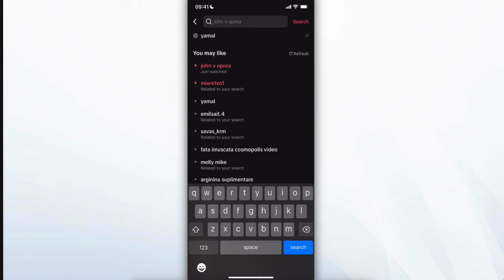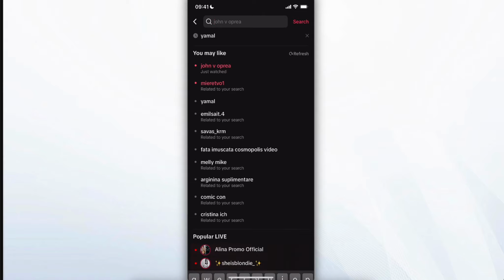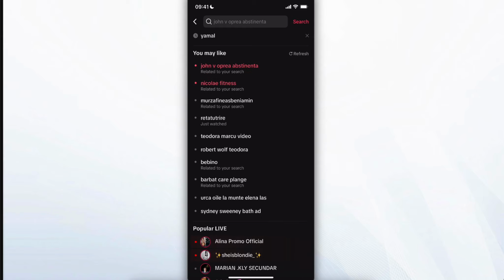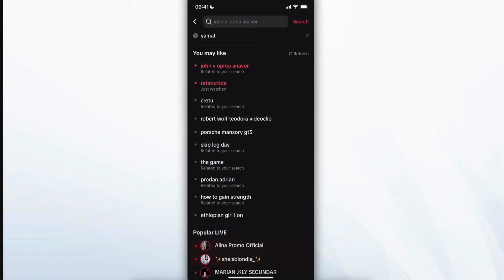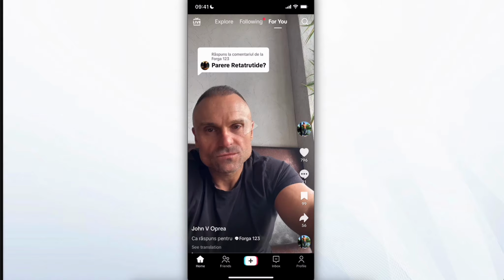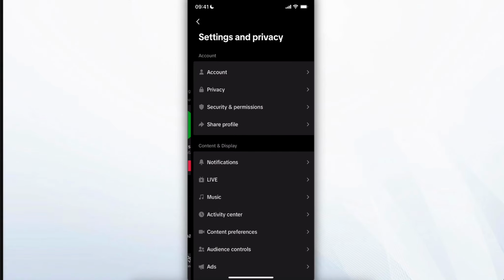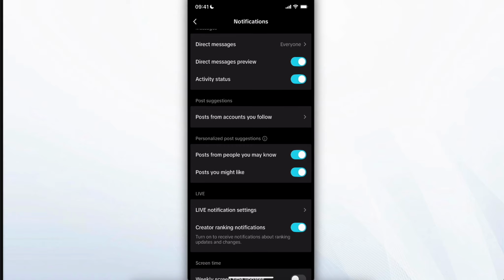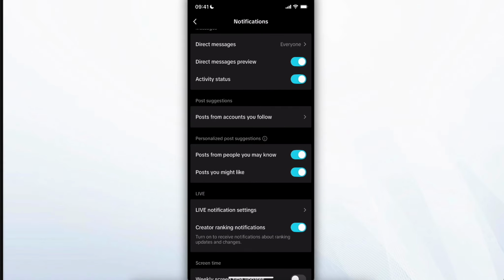How to Remove "You May Like" Suggestions on TikTok iPhone (Quick & Easy)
This video shows you how to remove “You May Like” suggestions on TikTok iPhone using the latest 2025 settings and privacy options. You’ll also learn step-by-step how to remove "You May Like" suggestions on TikTok iPhone to make your feed cleaner and more personalized.

Watch now to take full control of your TikTok experience and stop irrelevant content from showing up!